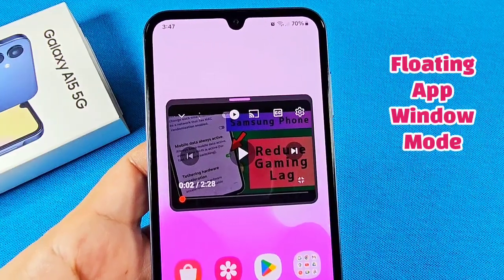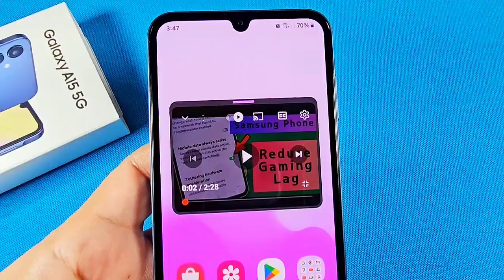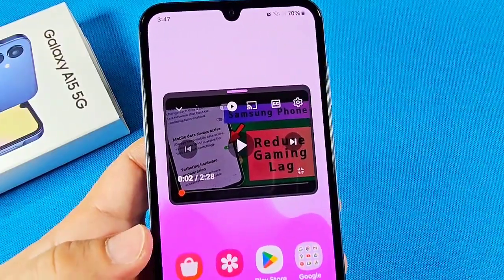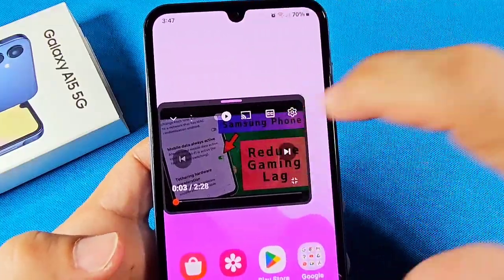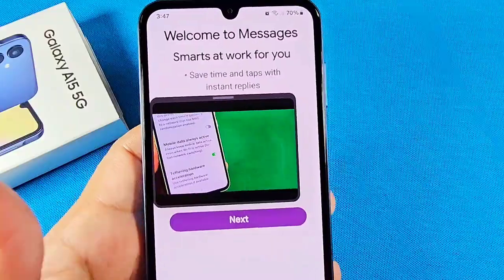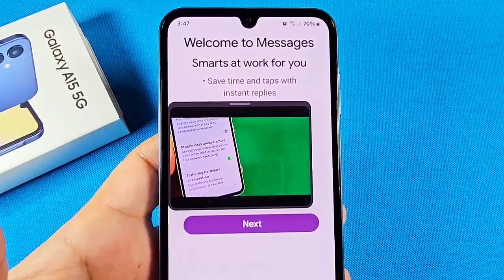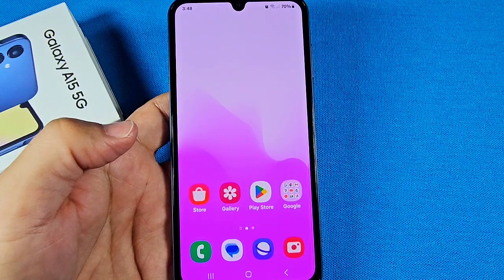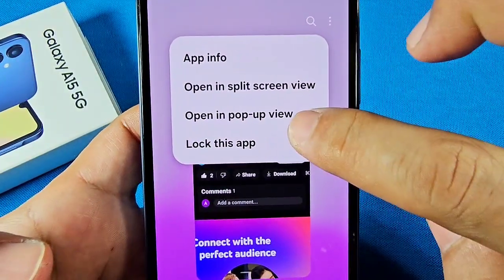Floating App Mode Galaxy A15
A guide on how to enable floating App Window Mode for Samsung Galaxy A15 Android 14 phone